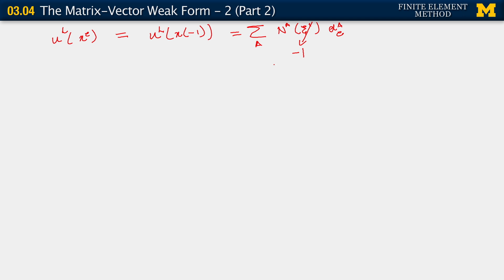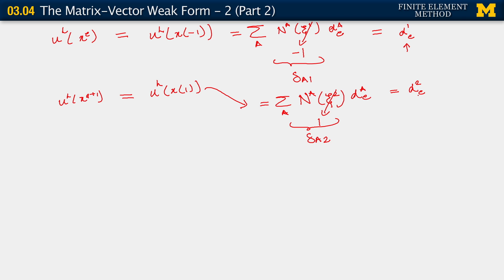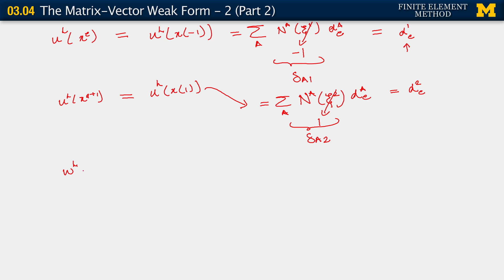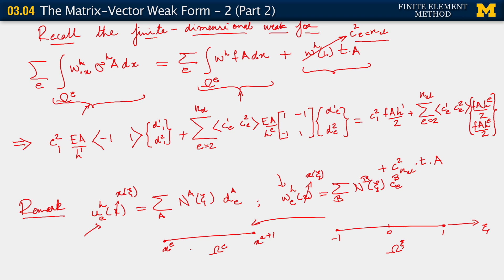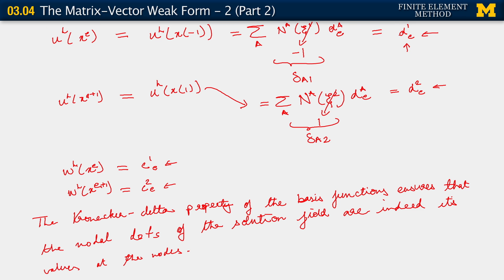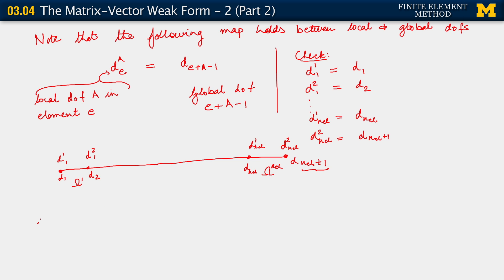03.04. The Matrix-Vector Weak Form - II (Part 2)